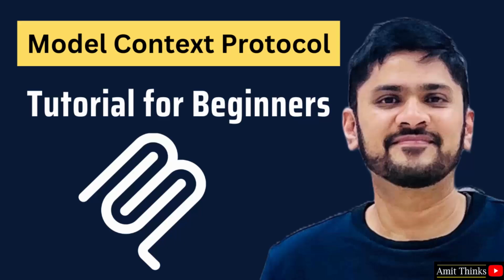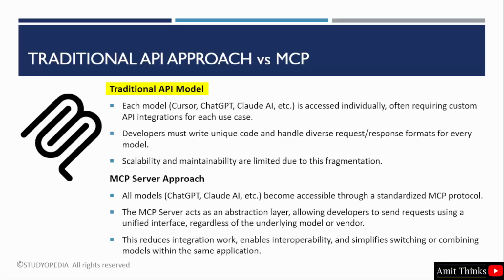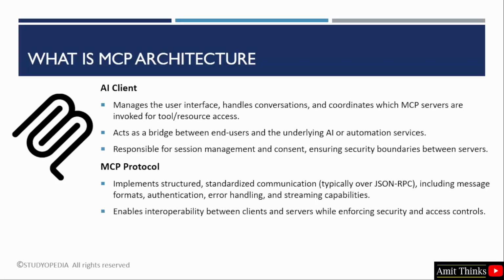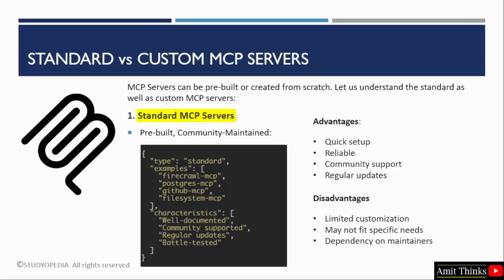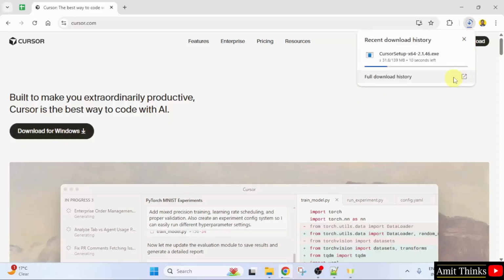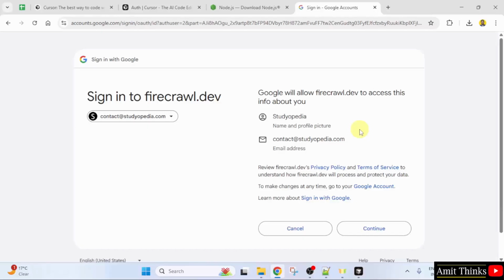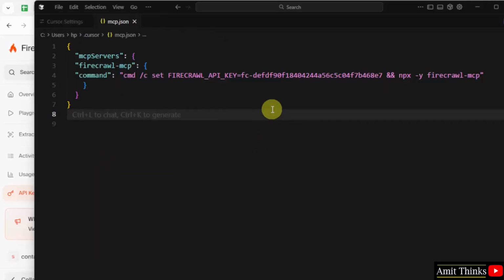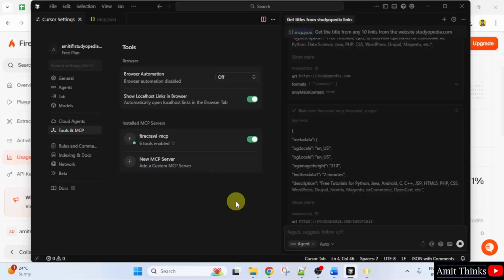Model Context Protocol Tutorial for Beginners | Build with MCP Server | Amit Thinks | 2026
Amit Diwan teaches MCP in this video. Model Context Protocol was developed by Anthropic, the company that developed Claude. MCP is an open protocol that enables AI assistants to securely connect with external data sources, tools, and services through a standardized interface.

The following lessons are covered in the MCP course:
00:00:00 About Course
00:00:48 What is MCP and the problem it solves
00:04:14 Traditional API Approach vs MCP
00:06:38 Benefits of MCP for AI Development
00:09:01 Real-World Use Cases of MCP
00:10:41 What is MCP Architecture
00:13:55 MCP Servers, clients, and transports
00:17:02 Standard vs Custom MCP servers
00:20:58 Web Scraping Example – Building with Existing MCP Server